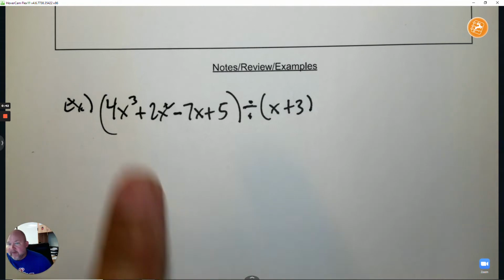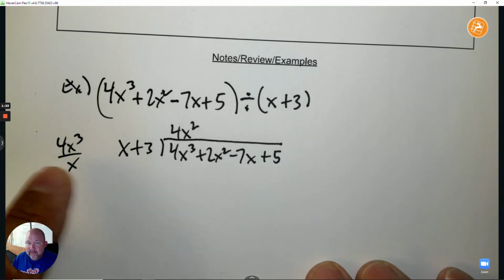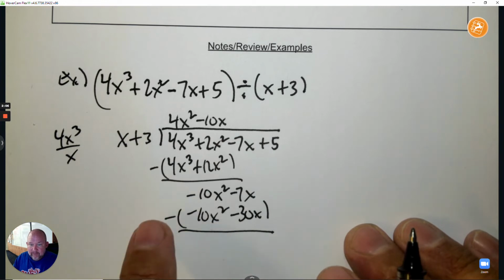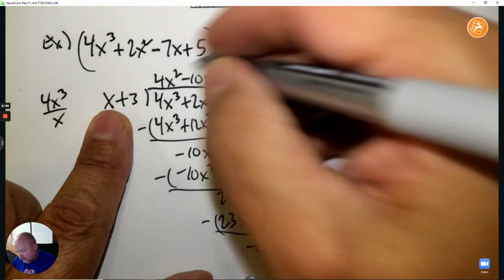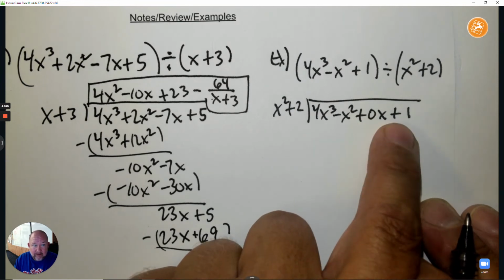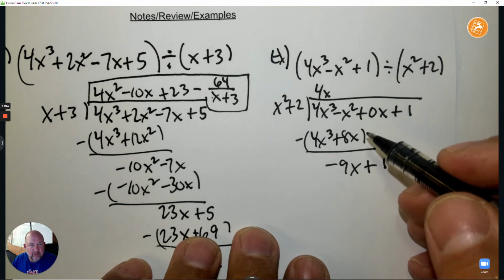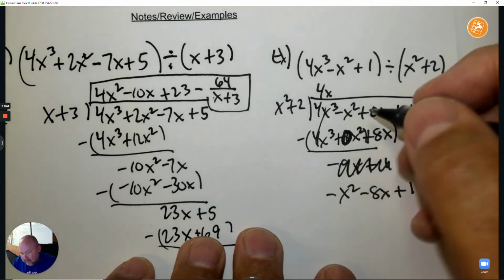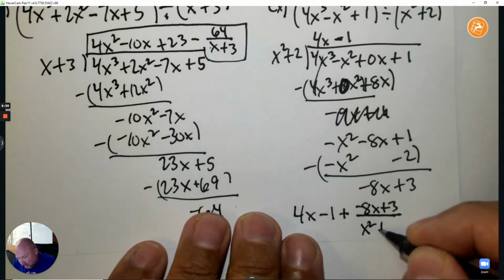Math 3 Long Division Review for Redo